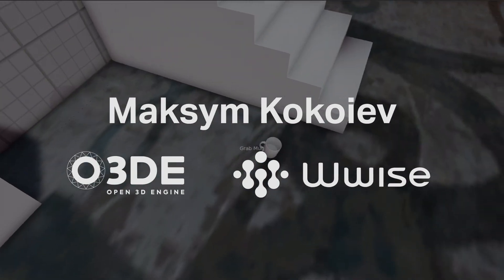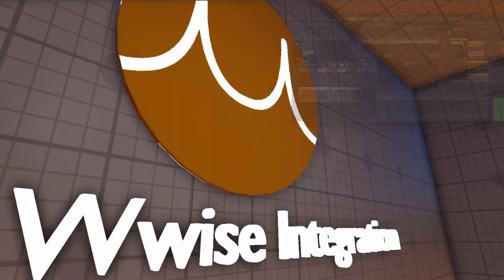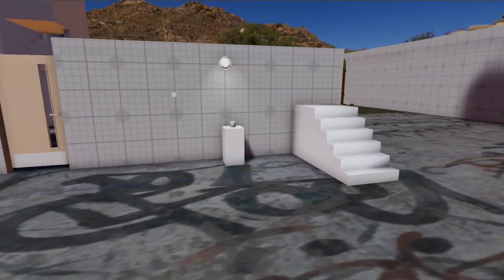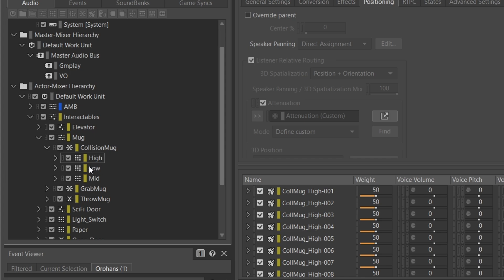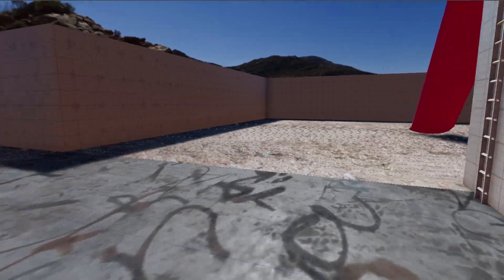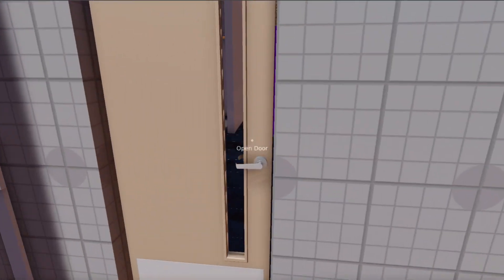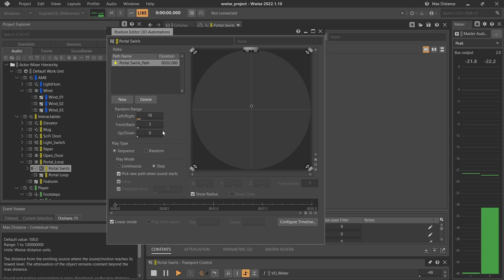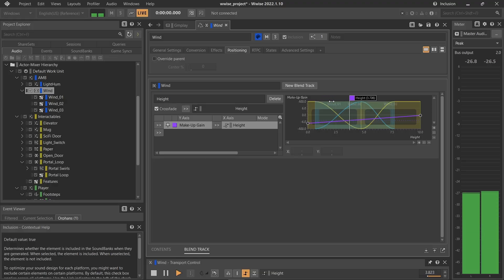Maksym Kokoiev O3DE Wwise Integration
One of the hardest integrations a sound designer might face in their career

0:00 Intro
0:05 Greetings
0:37 Interactive Mug
1:04 Footfalls
1:20 Teleport
1:45 AMB Wind
2:00 Outro